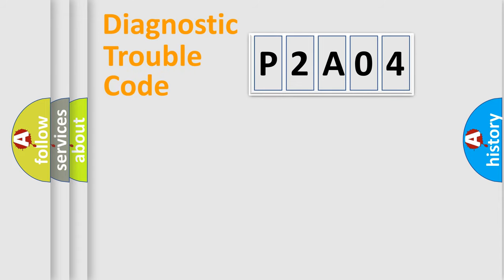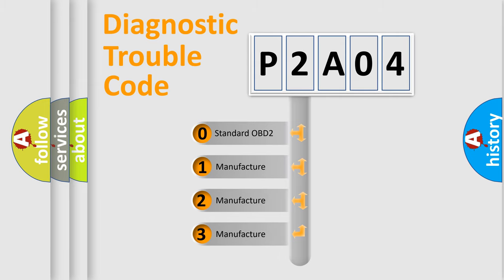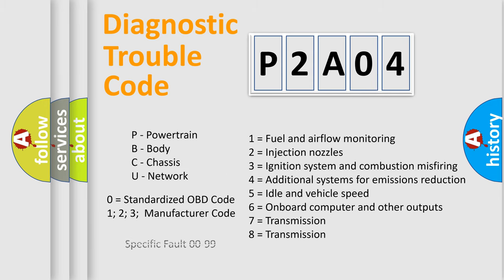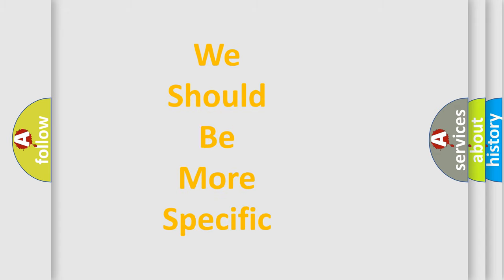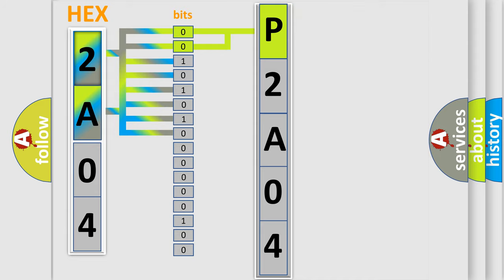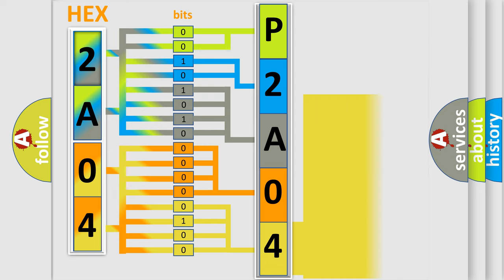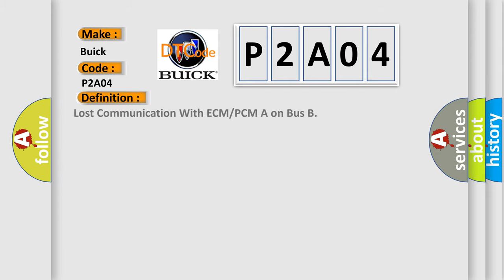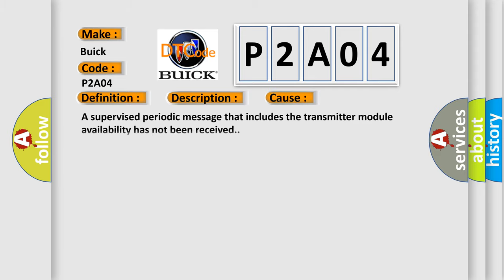DTC Buick P2A04 Short Explanation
Contents:
0:21 Basic DTC analysis according to OBD2 protocol standard.
1:48 Insight into programming
2:58 A diagnostically understandable description of the Diagnostic Trouble Code
3:05 Basic error definition

Make:
Buick
Code:
P2A04
Definition:
Lost Communication With ECM or PCM A on Bus B
Description: